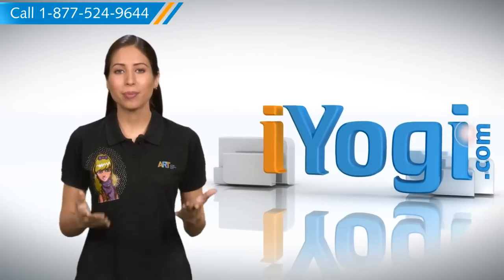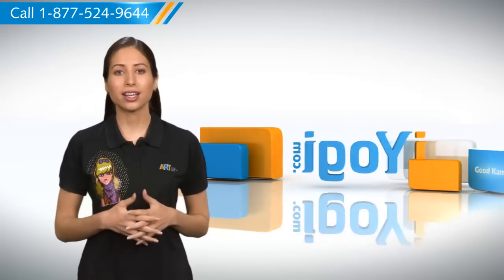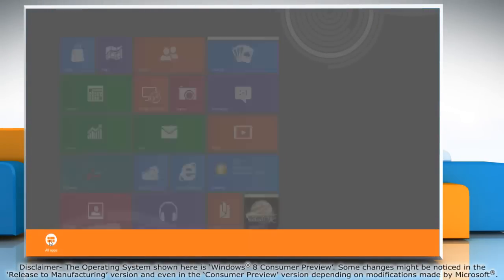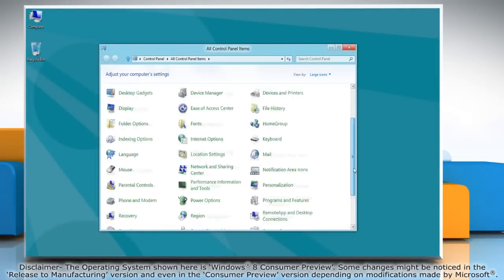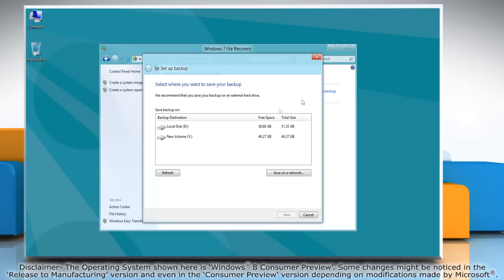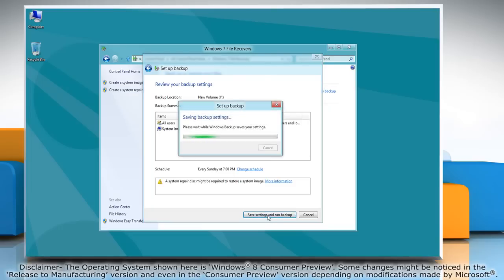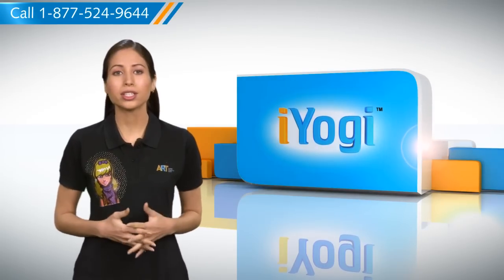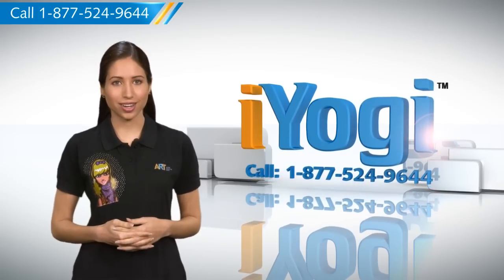How to set up data Backup in Windows® 8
Follow this tutorial to set up a Data Backup using the File Recovery utility on your Windows® 8-based PC.